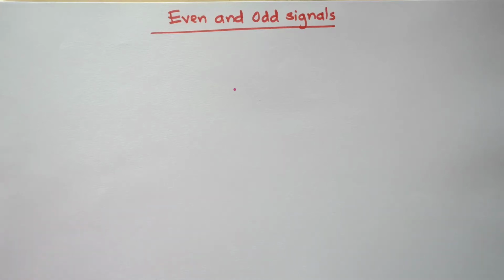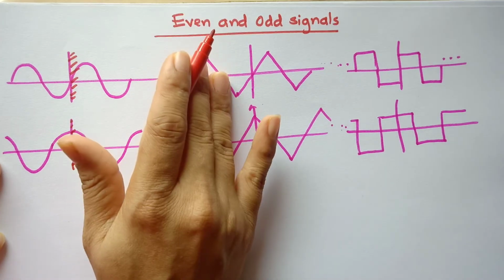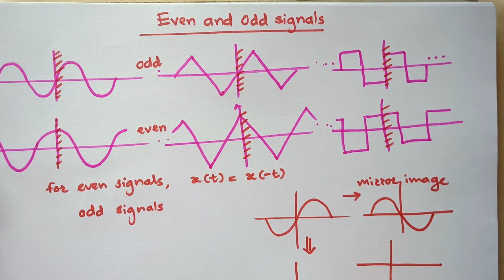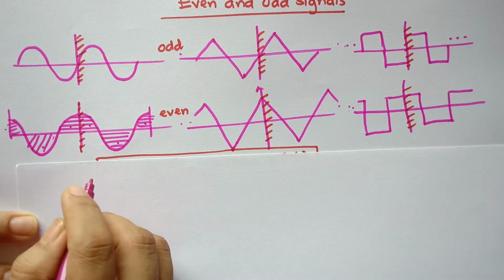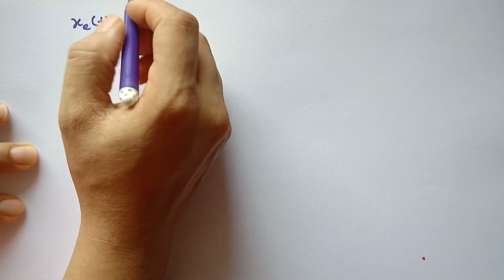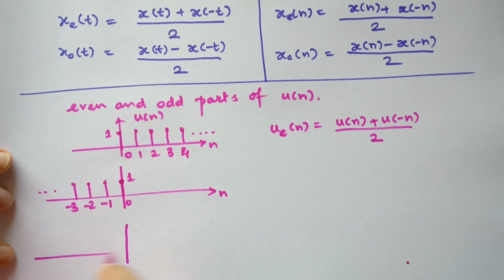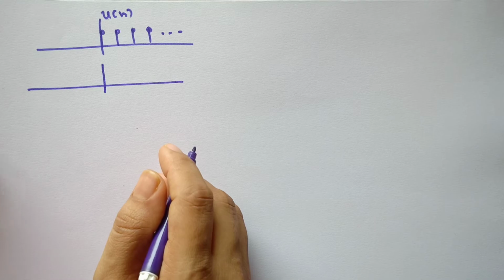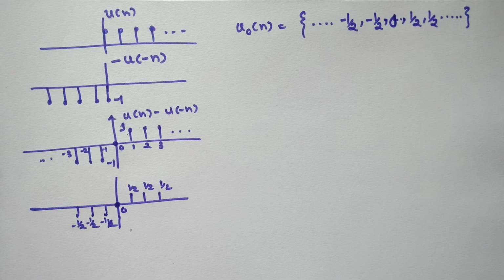Classification of Signals: Even and Odd Signals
Classification of Signals into Even and Odd Symmetric Signals,
formulae for calculating even and odd parts of the signal, solved example: even and odd parts of unit step sequence.